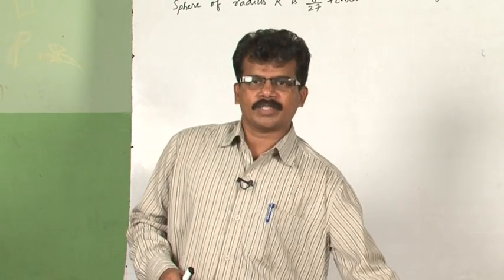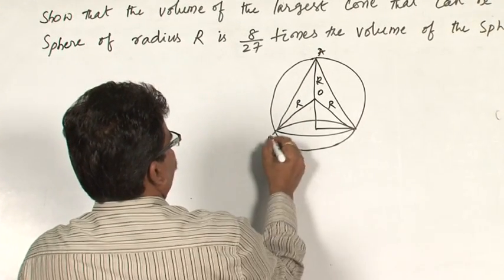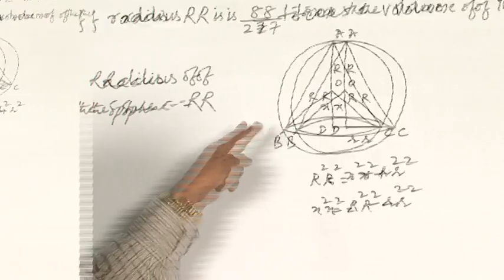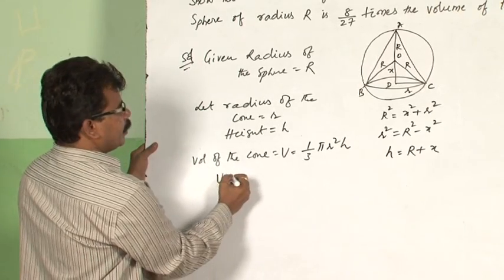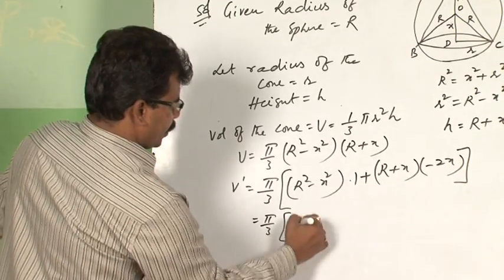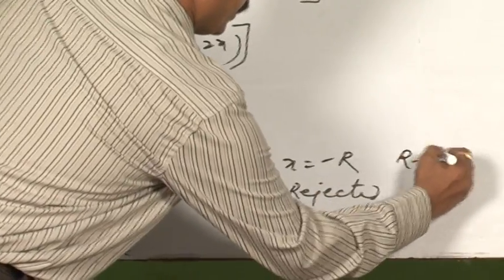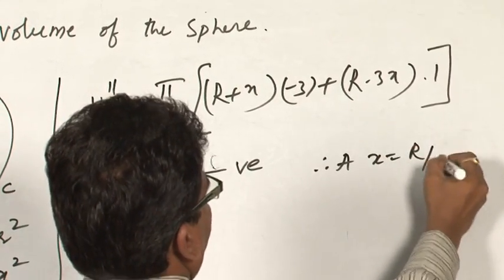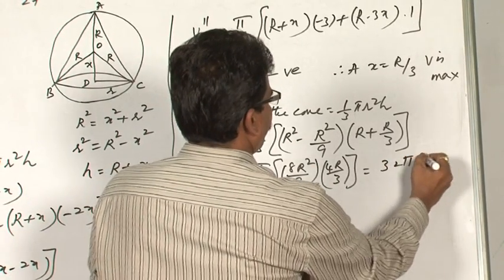chapter 6 Maxima And Minima 7/7